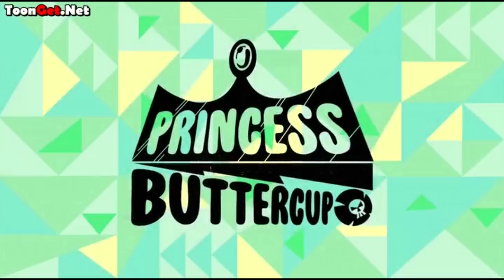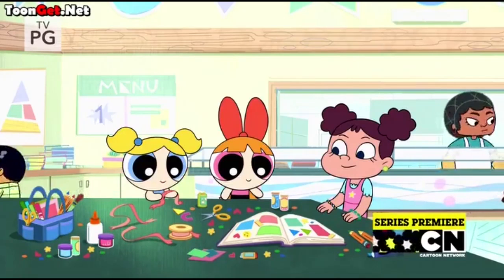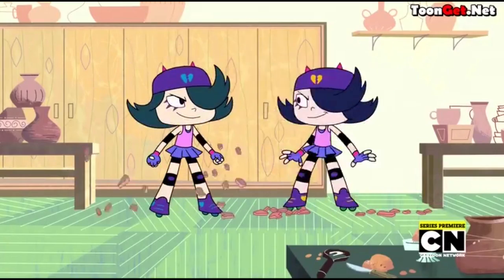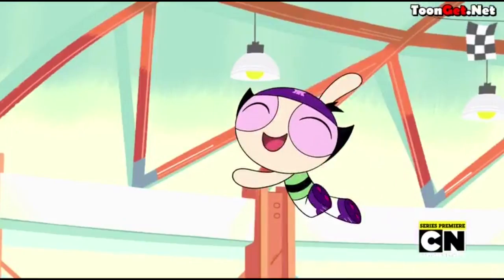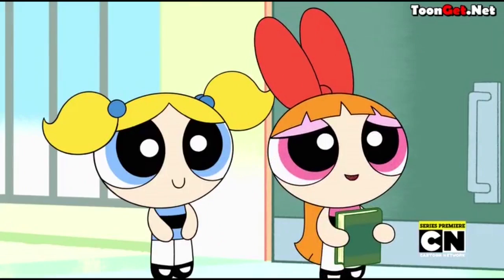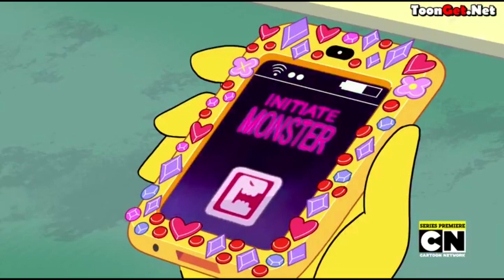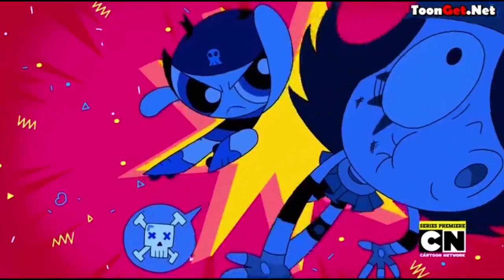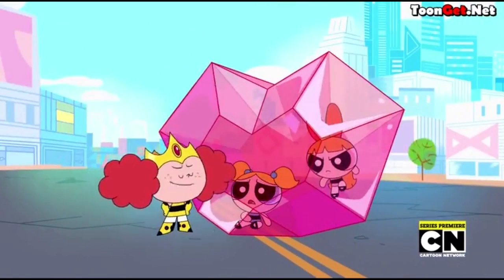Powerpuff Girls 2016: Princess Buttercup - Boonslayer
About damn time I freaking got this out.

So based on this, I'll see you guys in 5 years for the next one.